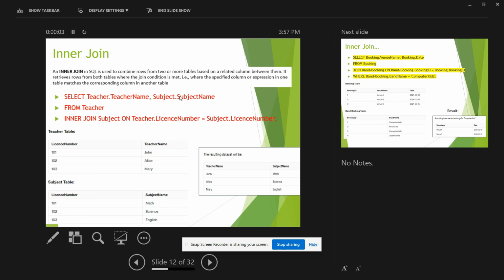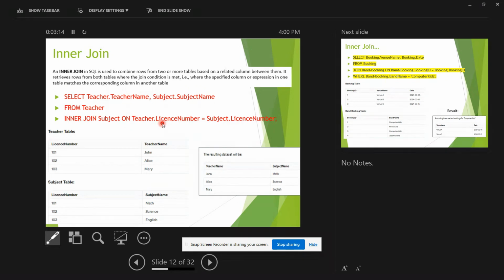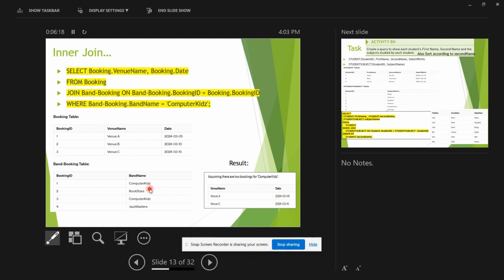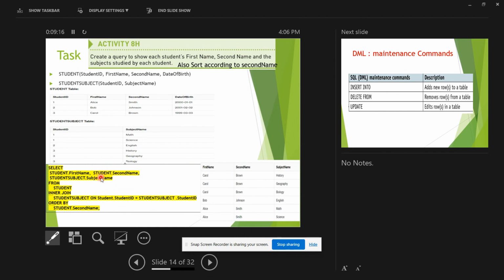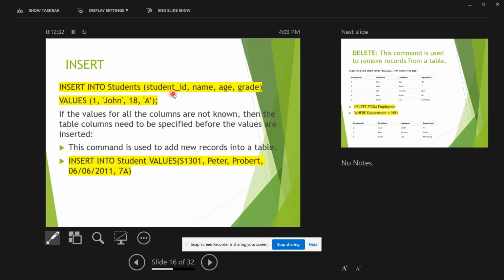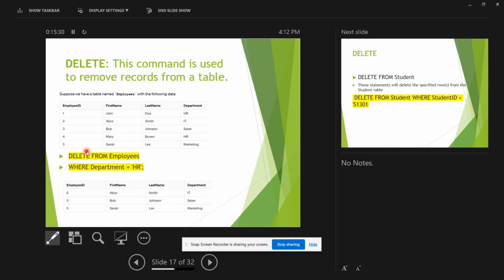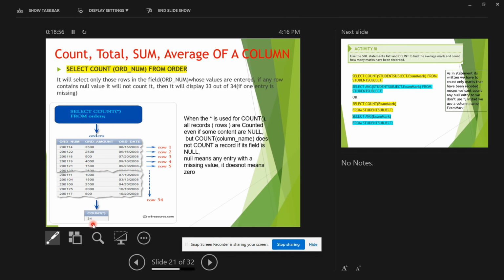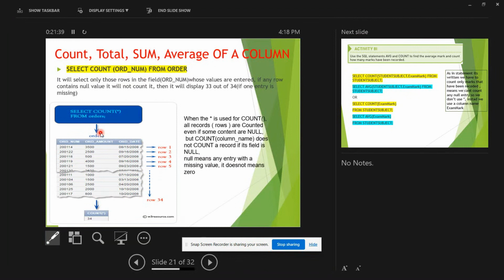P1 AS Level Sql inner join 9618 computer science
Data definition language, data manipulation, cs , computer science, 9618, database, sql, inner join, count, aggregate function, query